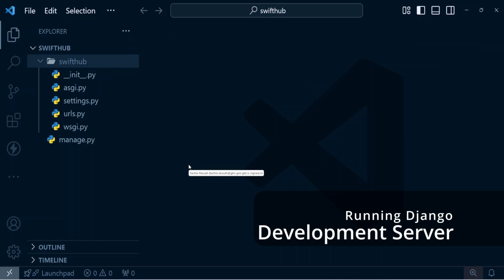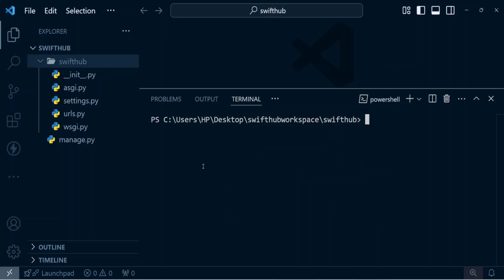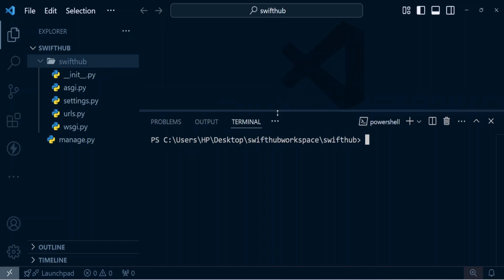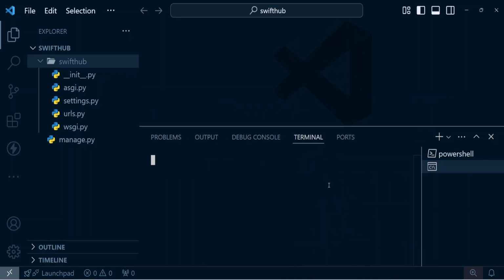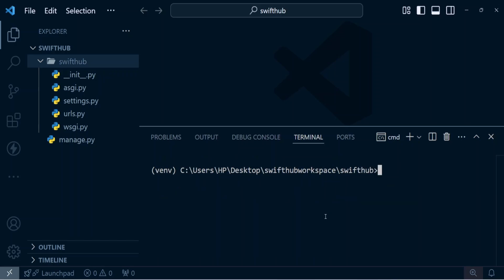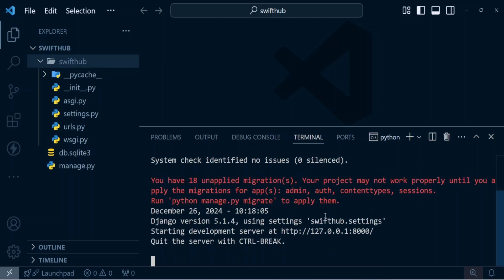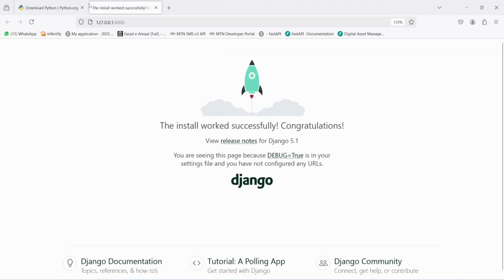Run Django Development Server | Django Project Management System with AdminLTE 3 (Part 1.3)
In this video, we’ll run the Django development server for the very first time and confirm our project is working correctly. You’ll see how to start the server, access your project in the browser, and troubleshoot common issues beginners face.

What you’ll learn:

How to use python manage.py runserver

Understanding the default Django welcome page

How to stop and restart the server

Fixing port and migration issues

This is a beginner-friendly Django tutorial that’s part of our Project Management System with AdminLTE 3 series. Perfect for anyone learning Django step by step.